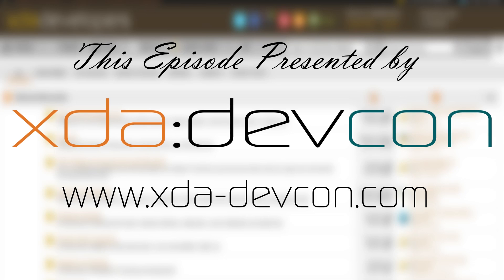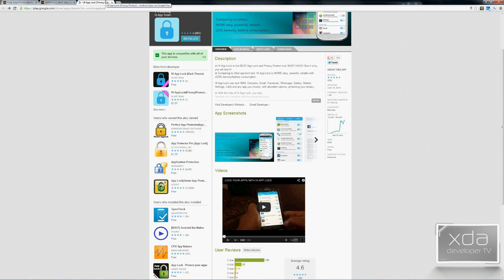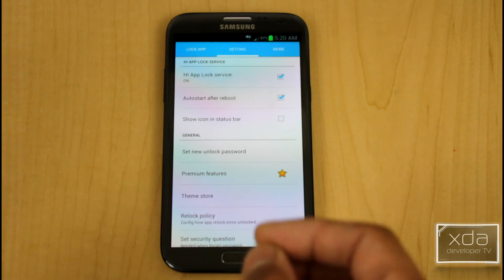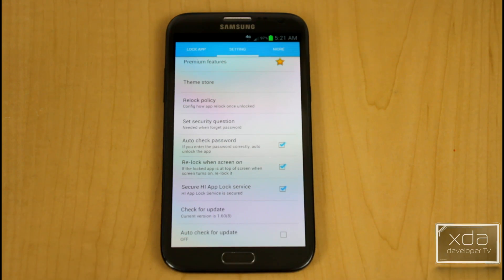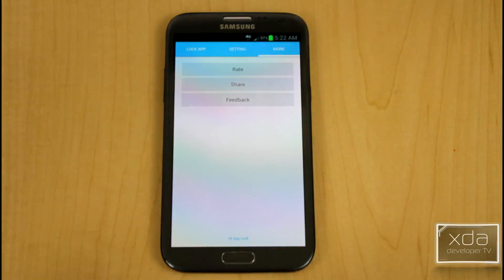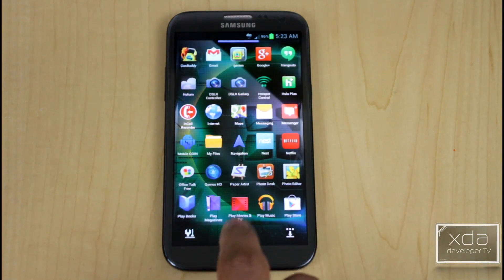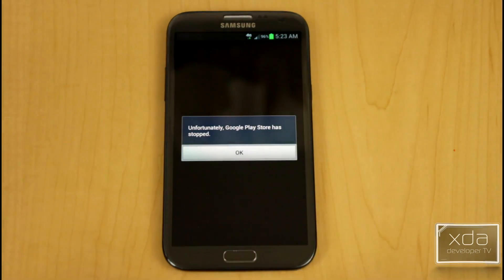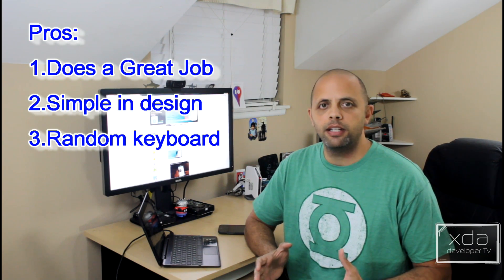Say Hello to Security with Hi App Lock -- Android App Review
With the citizens of the United States debating the Orwellian state of citizen surveillance, security is a hot topic. Perhaps it is a good idea to protect yourself from spying a bit more. Grab a piece of tin foil and fashion a hat, lock your phone and talk only is short syllables.

XDA Forum Member hiapp has an application to put block access to your applications.  In this video XDA Developer TV Producer TK reviews Hi App Lock. TK shows off the application, its uses, functionality and talks about his thoughts of the application. So check out this app review.

TK's Twitter - @tkdsl8655

Join us August 9-11, 2013 in beautiful Miami, FL for XDA:DevCon XDALegacy